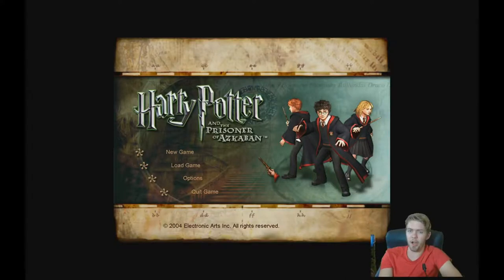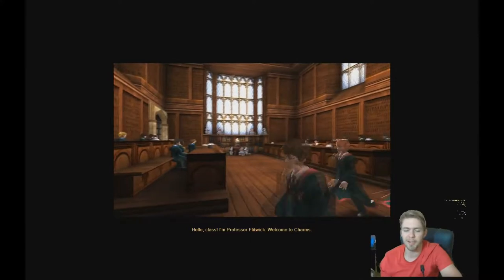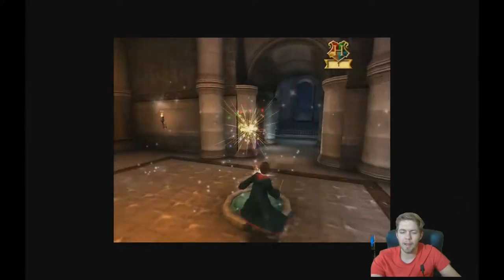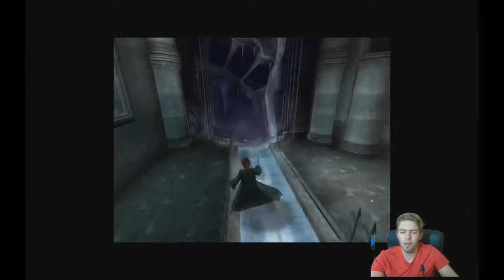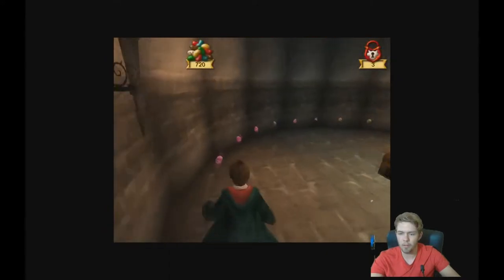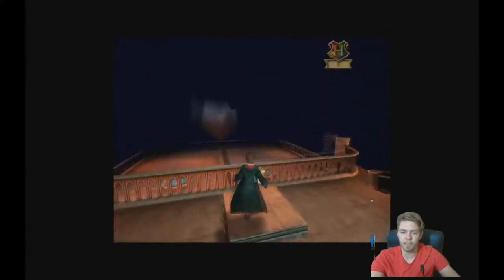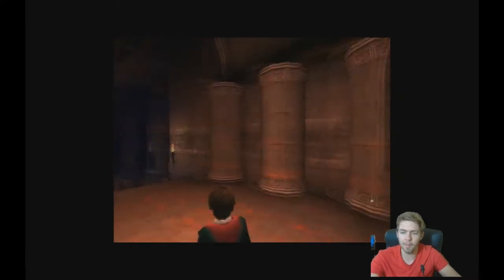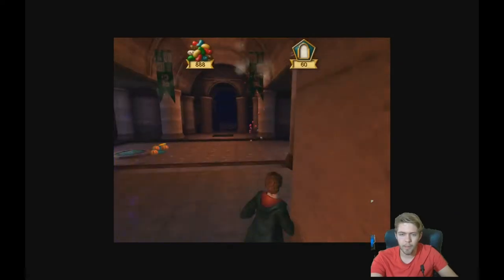Harry Potter and The Prisoner of Azkaban | Episode 10 | Glacius